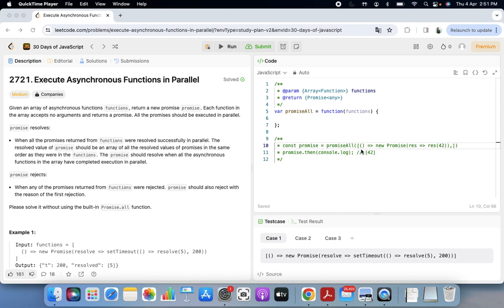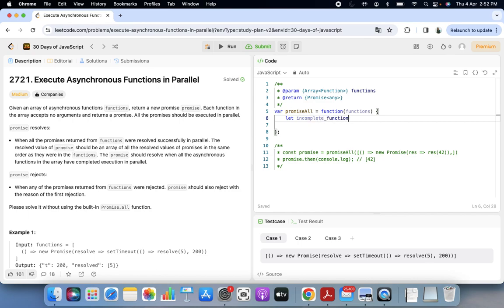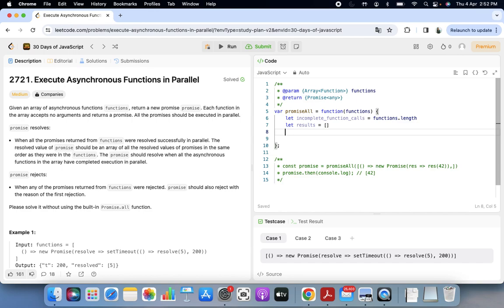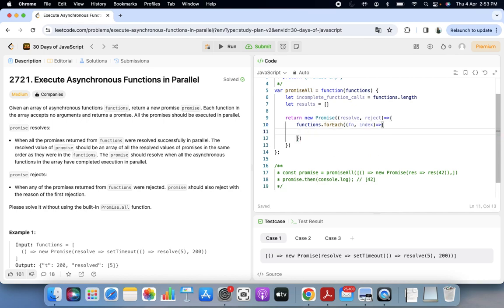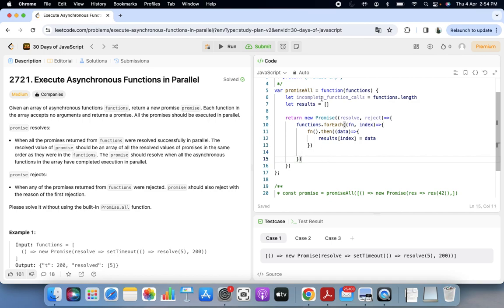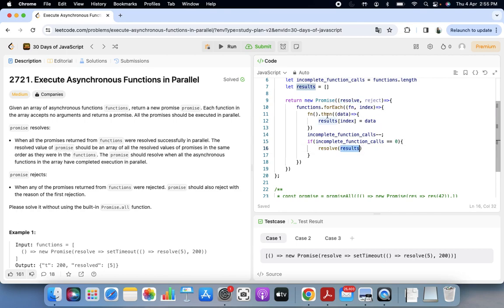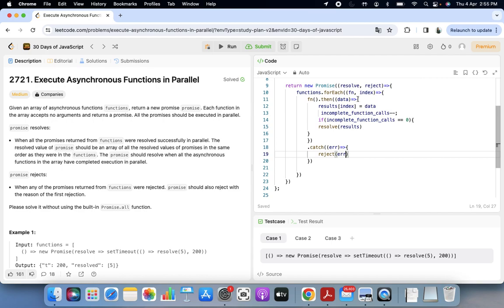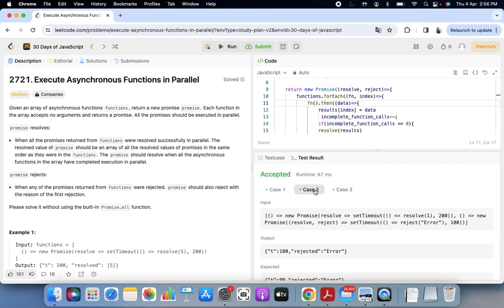Execute Asynchronous Functions in Parallel - 2721 Leetcode Problem - 30 days of JavaScript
Javascript Problem, Execute Asynchronous Functions in Parallel - 2721 Leetcode problem -  - 30 days of JavaScript